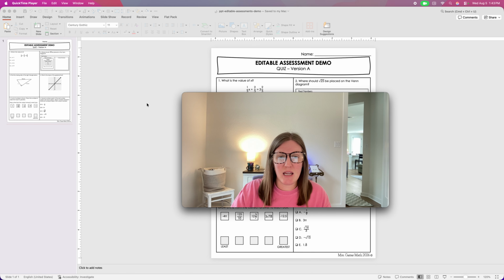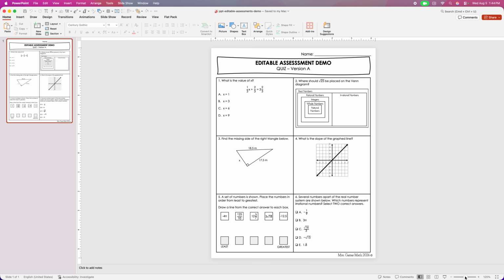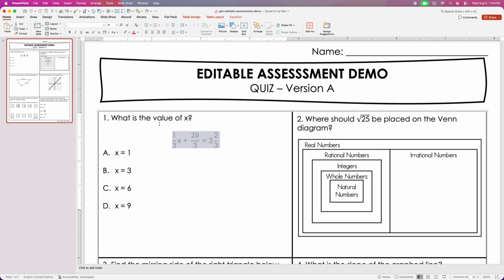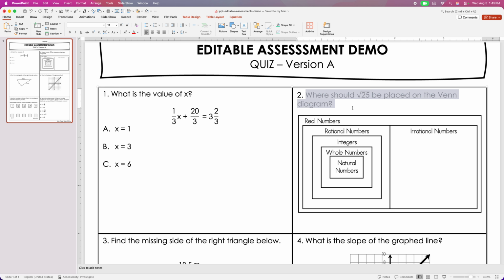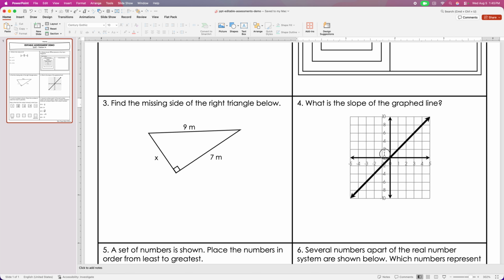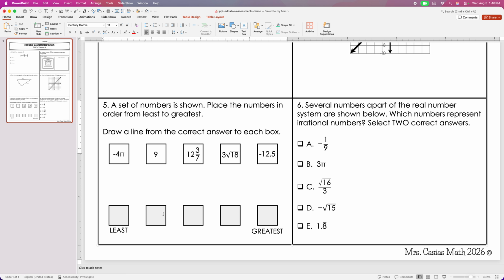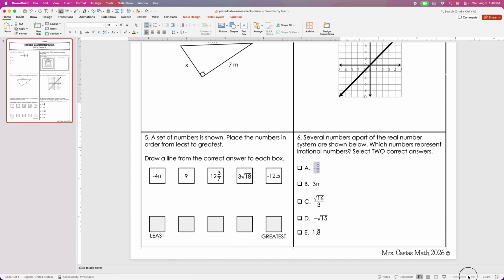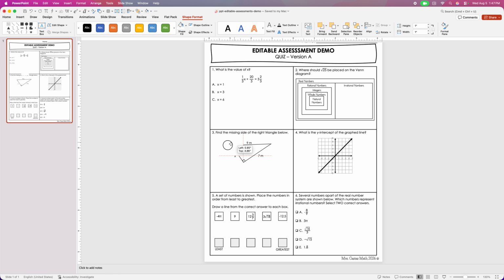How to Edit Assessments in Microsoft Powerpoint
Need to customize your Mrs. Casias Math assessment? This quick tutorial will walk you through editing a sample quiz, review, or test in Microsoft PowerPoint.

In this video, I'll show you:
• How to edit the text
• What parts of the resource are editable (and what isn't)
• Tips for keeping the formatting looking great

For the best editing experience, use the desktop version of Microsoft PowerPoint. While these files may open in Google Slides or PowerPoint for the web, some formatting may change and equations created with PowerPoint's Equation Editor may disappear.

If you're having trouble with a PowerPoint feature or tool, I recommend checking Microsoft Support for guidance specific to your version of PowerPoint.

I hope this video helps you make these assessments fit your classroom perfectly! Thanks for supporting Mrs. Casias Math, and happy teaching!